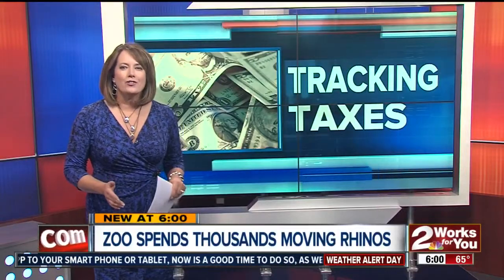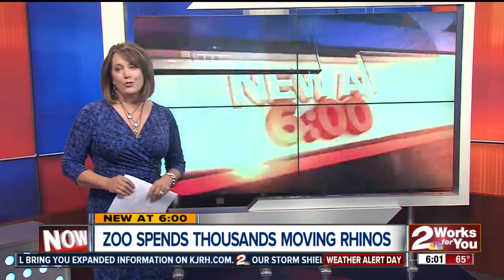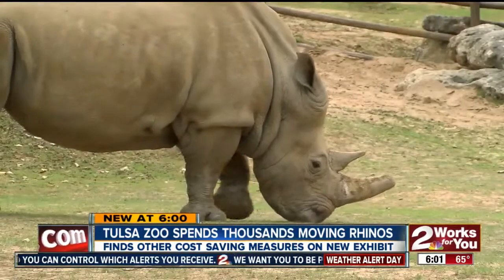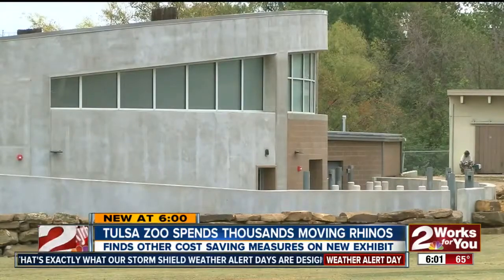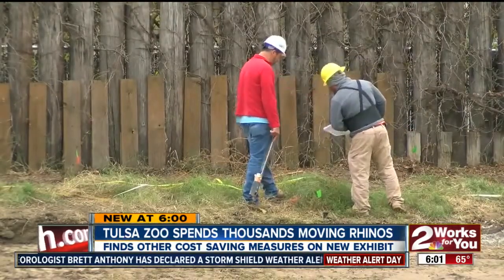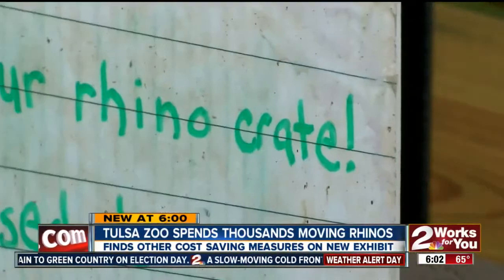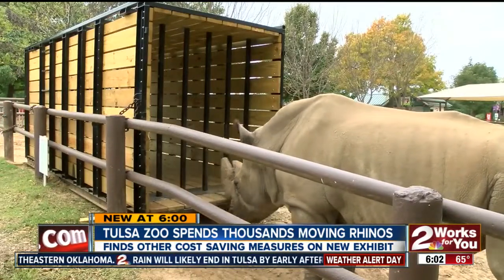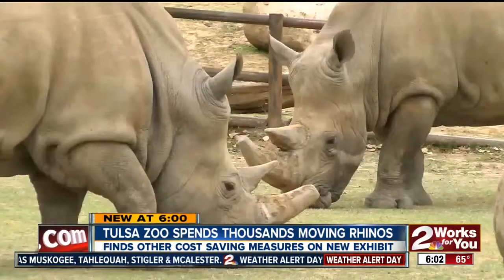Tulsa Zoo Spends Thousands Moving Rhinos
Will Dupree Reports